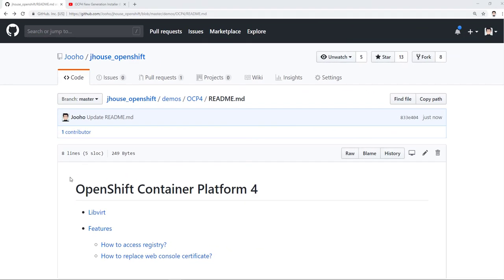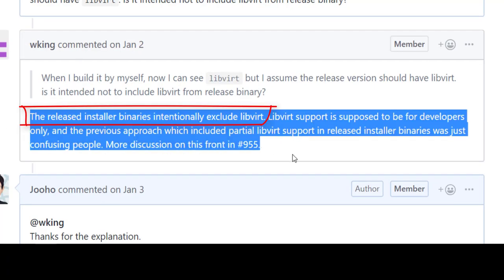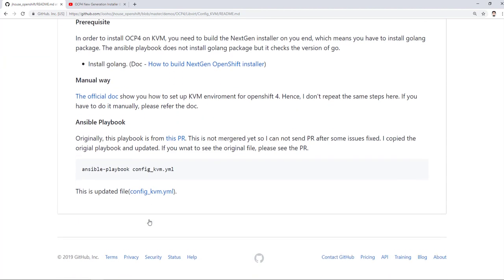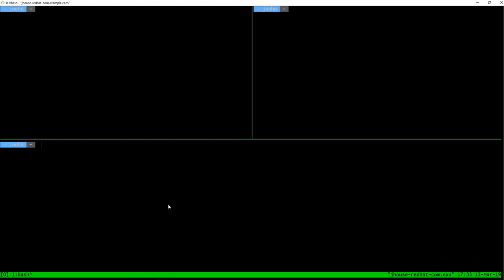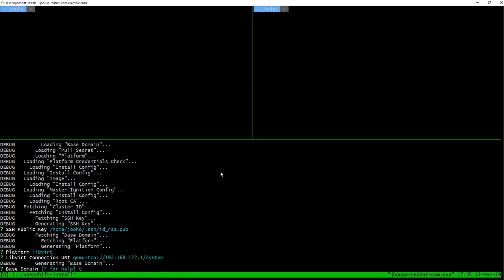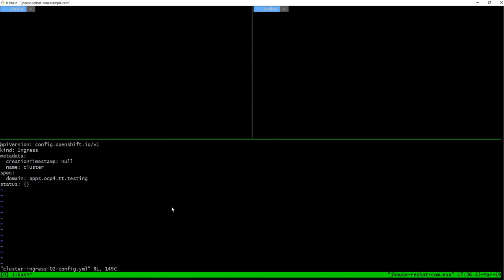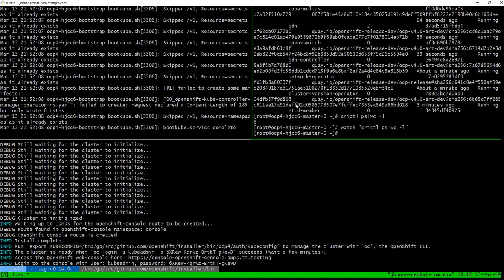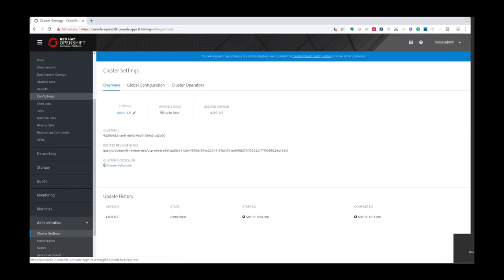[BTBS]Openshift 4 deploy on KVM using OpenShift Installer v.0.14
This video show you how to deploy openshift 4 on KVM using latest version of openshift installer v0.14.0.

Moreover, it explains how to build OpenShift installer and config KVM.

Long_Stroll.mp3